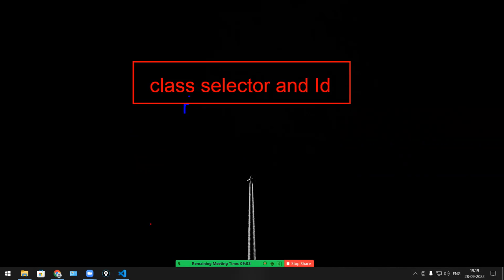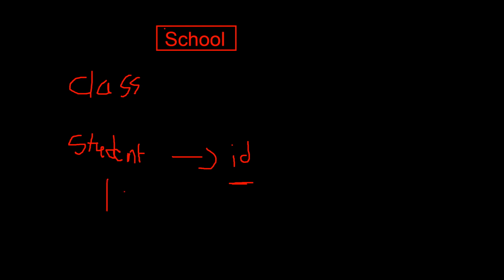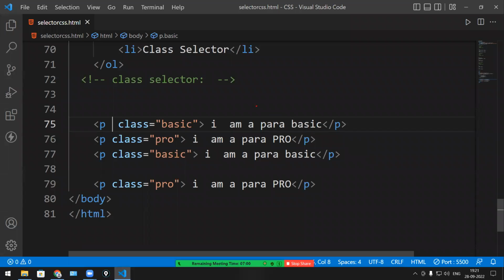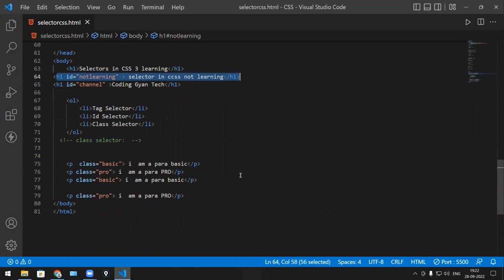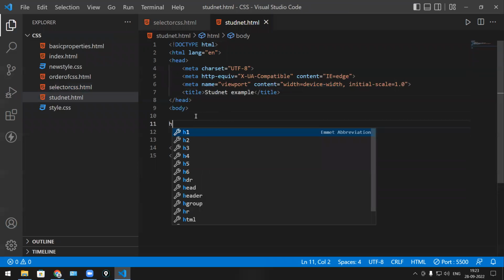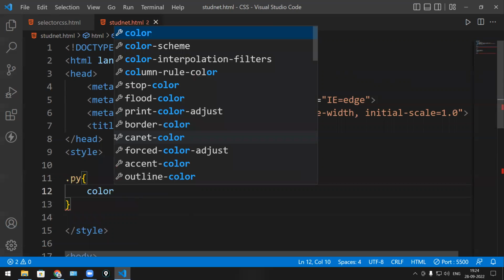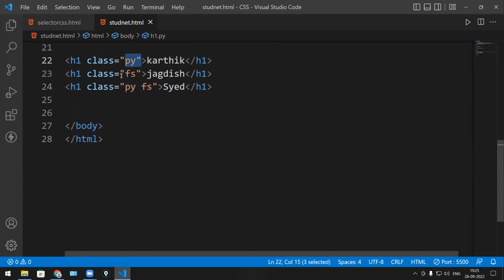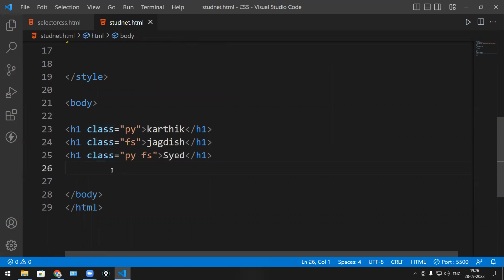Class vs ID Selectors in CSS: Understanding the Differences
When it comes to styling HTML elements with CSS, class and ID selectors are two of the most common ways to target specific elements. In this video, we dive into the differences between these two types of selectors and learn when to use each one.

We start by explaining what class and ID selectors are and how they work, and then move on to their key differences. You'll learn about the syntax and naming conventions for each type of selector, and how they affect specificity and inheritance in your styles. We also cover some common use cases and best practices for using class and ID selectors effectively.

Whether you're a beginner or an experienced developer, understanding the differences between class and ID selectors is crucial for writing efficient and maintainable CSS code. Join us and learn how to make the most of these powerful CSS tools!